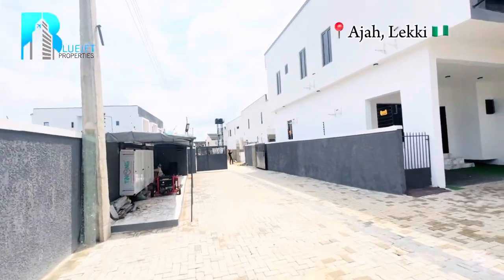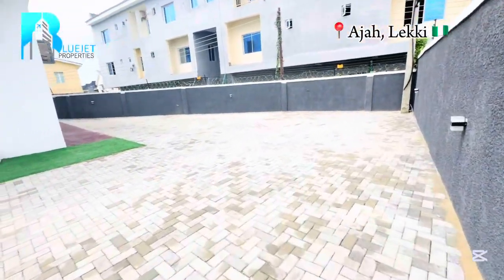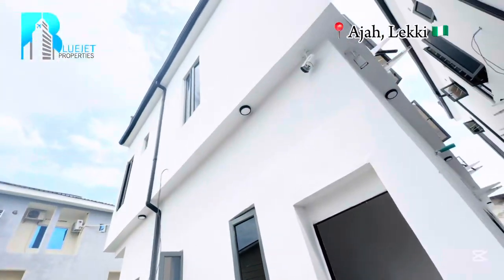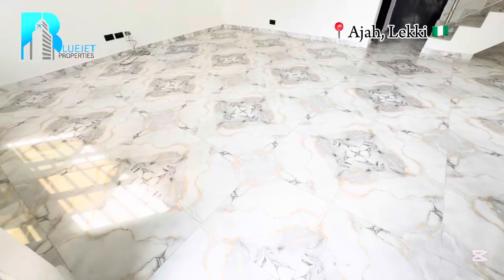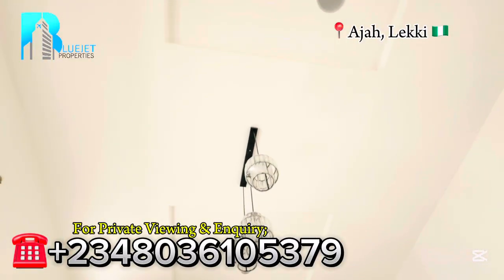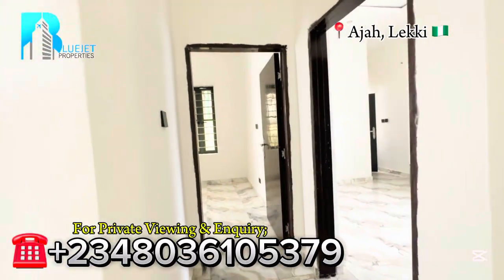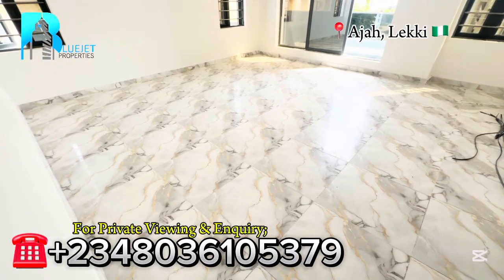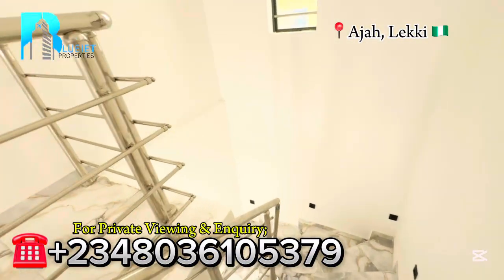House Tour; Newly Built 4 Bedroom Fully Detached Duplex for Sale in Ajah, Lekki, Lagos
NEWLY BUILT 4 BEDROOM FULLY DETACHED DUPLEX FOR SALE ‼️‼️

📍Location: AJAH, Lekki 🇳🇬

📌Price: N140M

📖Title: Governor Consent and Building Approval in process

FEATURES
- Fitted Kitchen with accessories
- Modern Day POP Ceiling
- Detailed finishing
- Wardrobes
- Water heater
- Heaters
- ⁠Great Neighborhood
- ⁠chandelier
- Bq

For Private Viewing and Enquiry